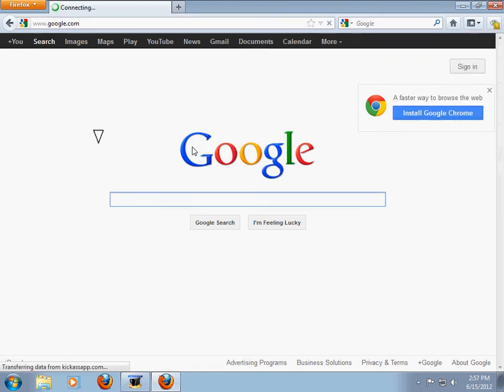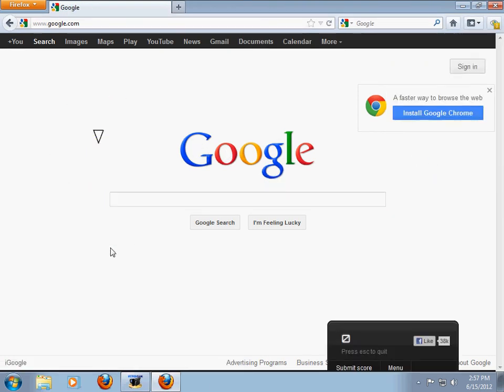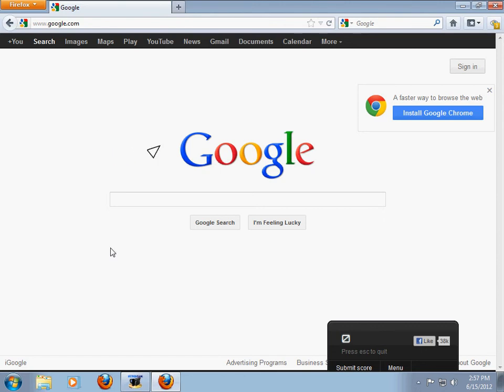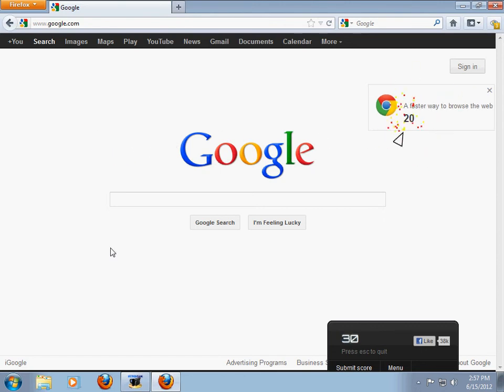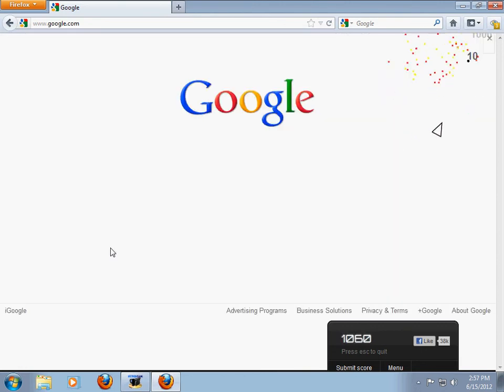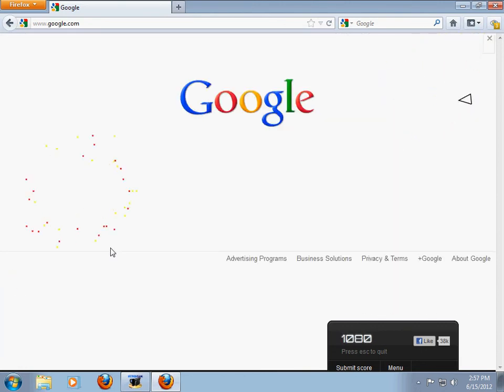Kick Ass Webpage Destroyer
A great little script that lets you "destroy" pages on the web. Just drag the button to your bookmarks.